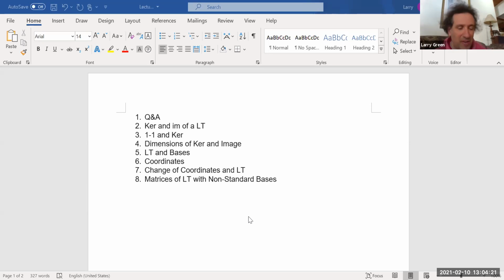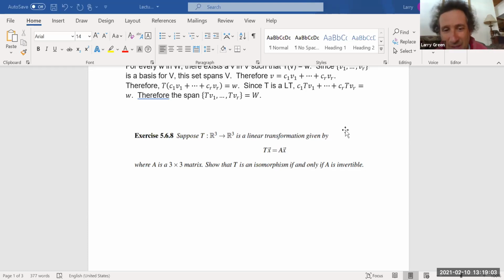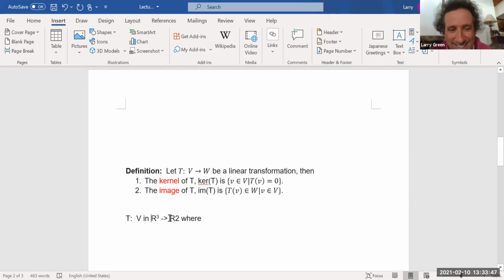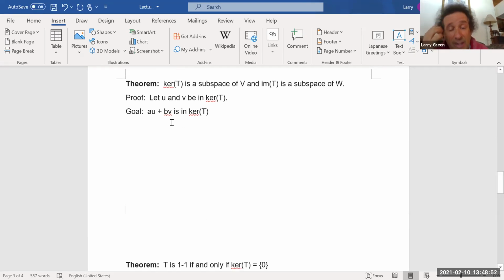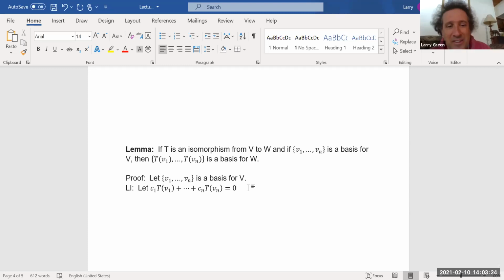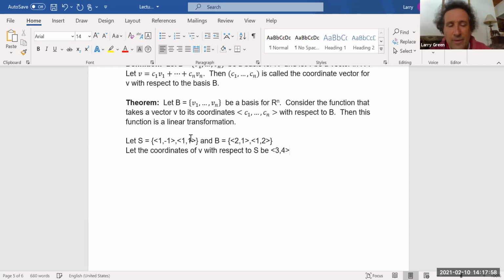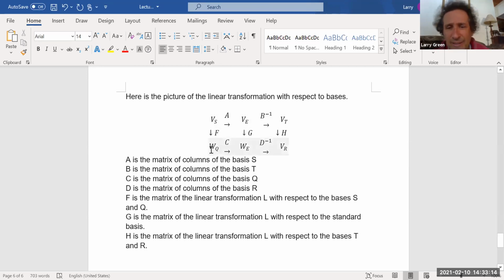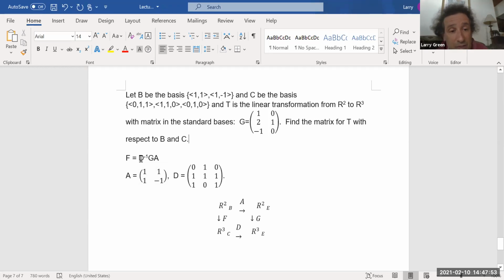Linear Algebra Webinar on the Kernel, Image, Matrix of a Linear Transformation and Bases